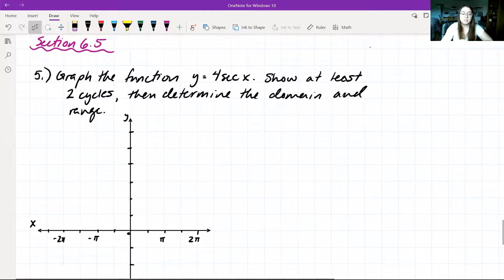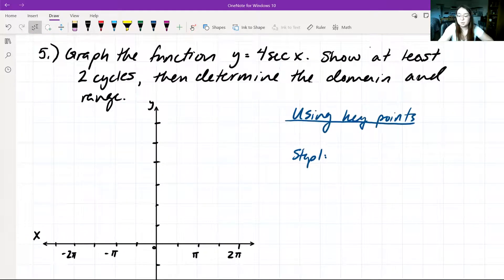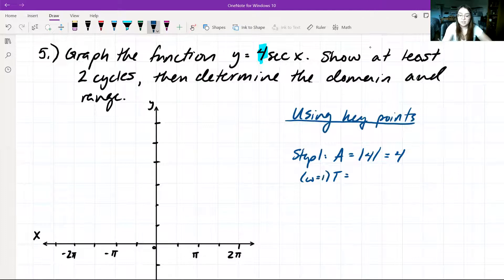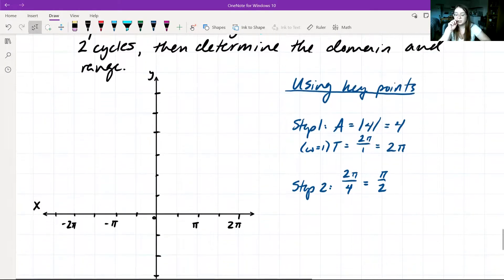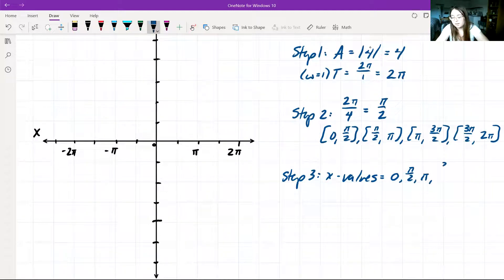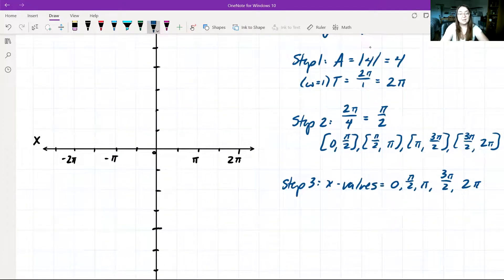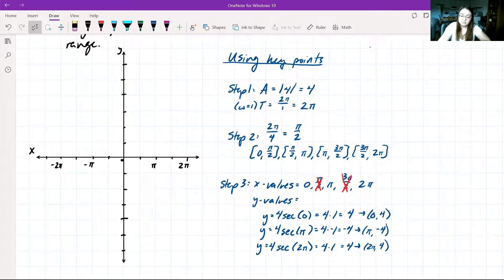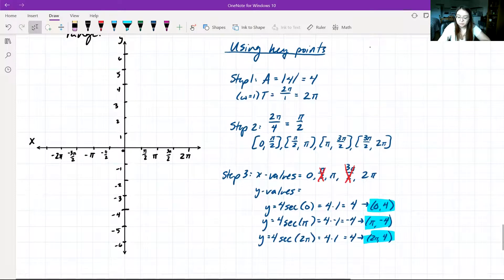M127 - Chapter 6 Review pt.III